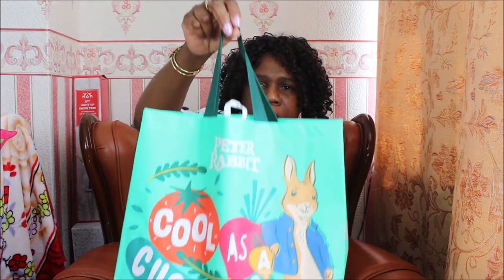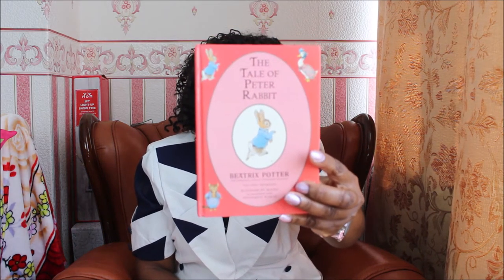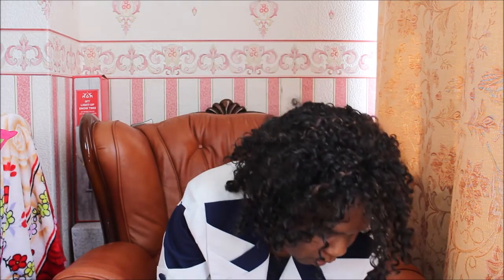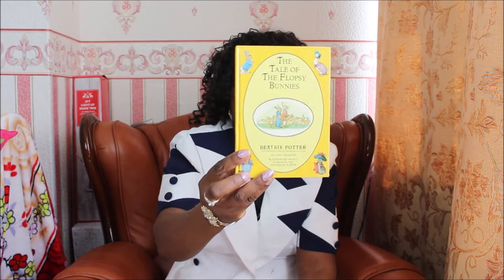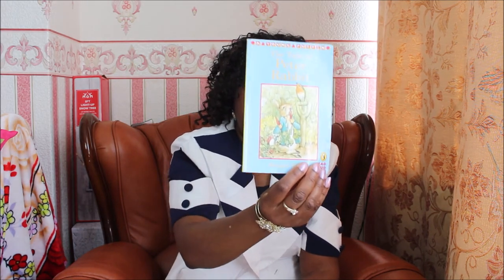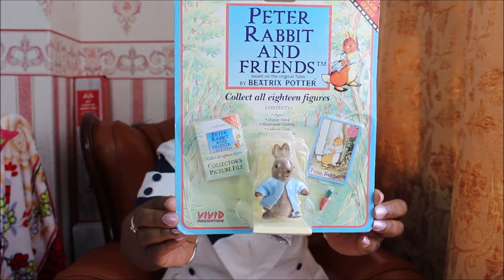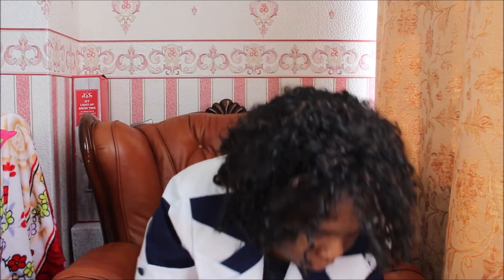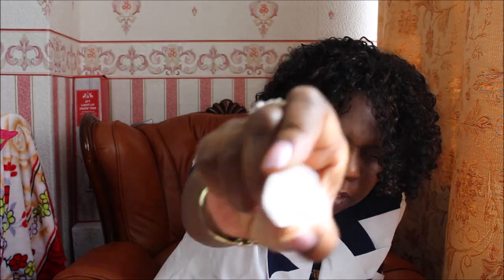Easter Window Display and Peter Rabbit Collection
Hello Everyone,

Today I’m showing you how I’ve decorated my window for Easter, but before I do, I’m showing you a small collection of books that I bought for my daughter when she was little and her breakfast plate and bowl from the Peter Rabbit collection. Last month I bought this new Peter Rabbit bag at the supermarket and now I realise there is another new movie out this year, Peter Rabbit 2. The small Peter Rabbit figure I show at the end of this video was in a previous Peter Rabbit Haul video, which you can watch if you would like to see more of what I have in the collection. Have a blessed Easter and stay safe.